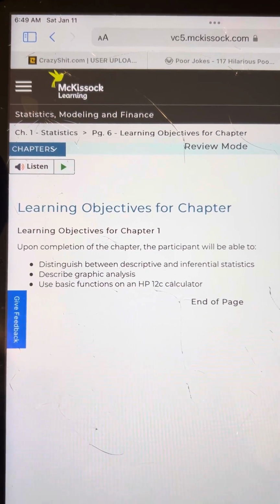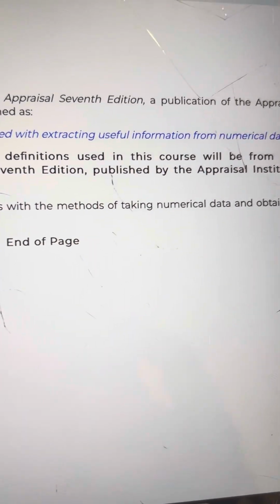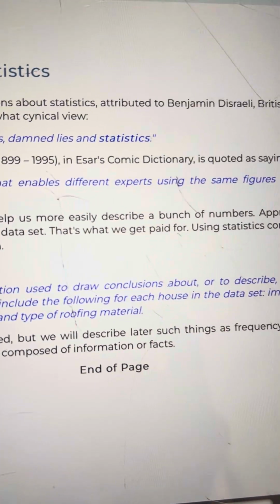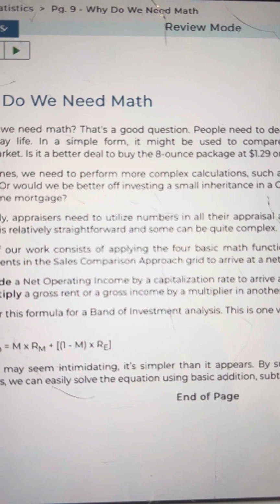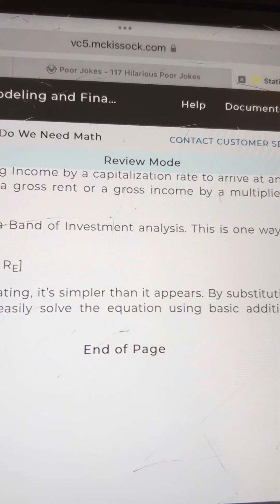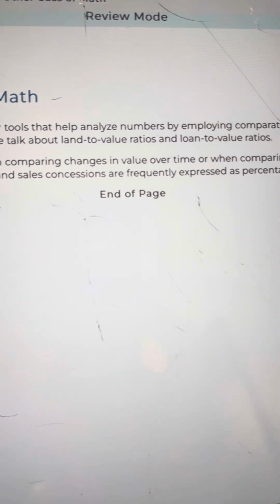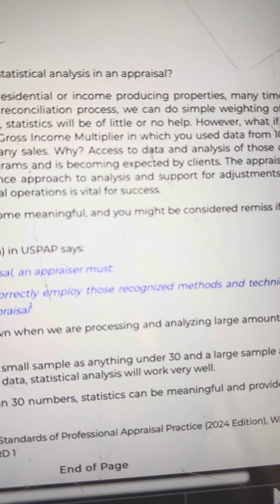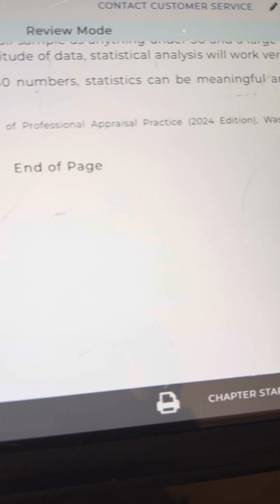Statistics Modeling and Finance, Chapter 1, Pages 6-11, Learning Objectives for Chapter 1/What is St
Statistics Modeling and Finance, Chapter 1, Pages 6-11, Learning Objectives for Chapter 1/What is Statistics/Quotes about Statistics/Why do we need Math/Other Uses of Math/Use of Statistics